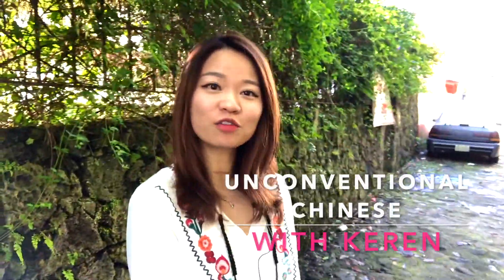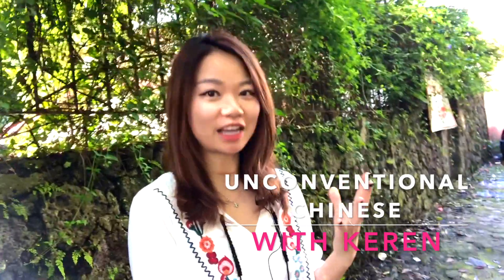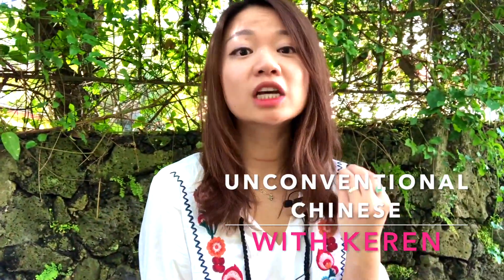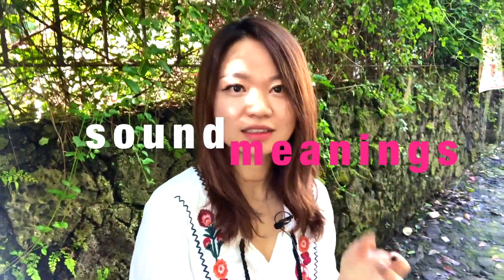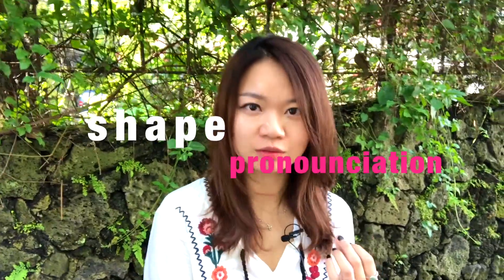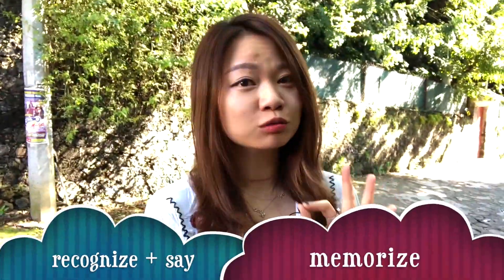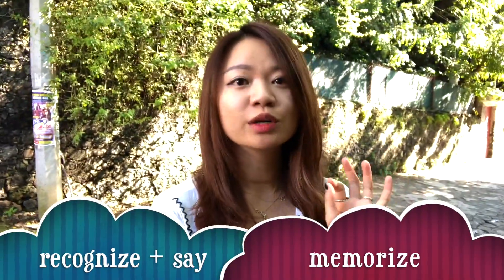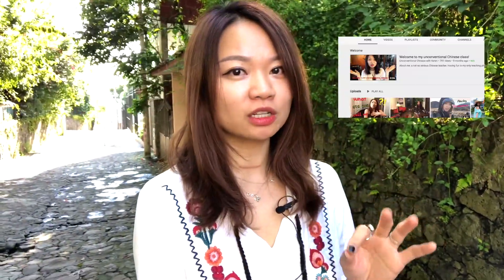The correct way to learn Chinese characters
🖐🏻Say NO to rote memorization! There are tricks to learn Chinese characters.
Before you can 💎UNDERSTAND, 💎PRONOUNCE, and 💎RECOGNIZE a character, you are not writing a character! You are simply coping a character.
Let’s master characters in the correct order!!! 🎊